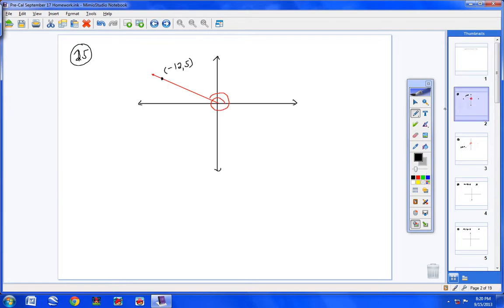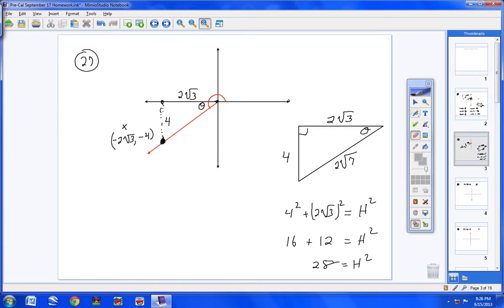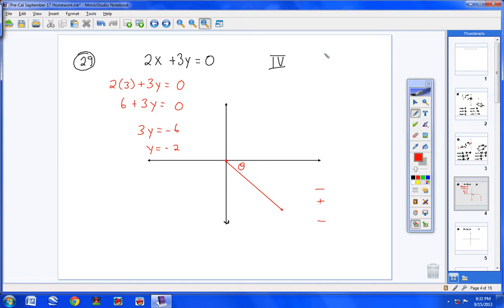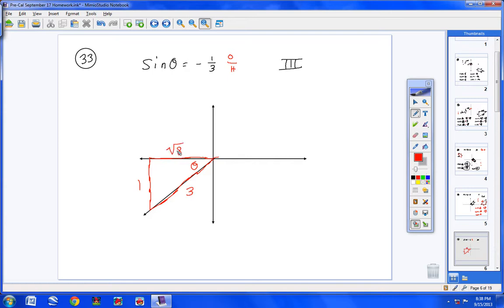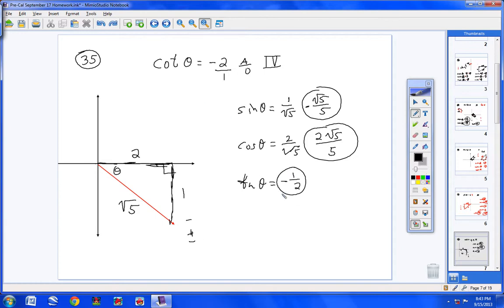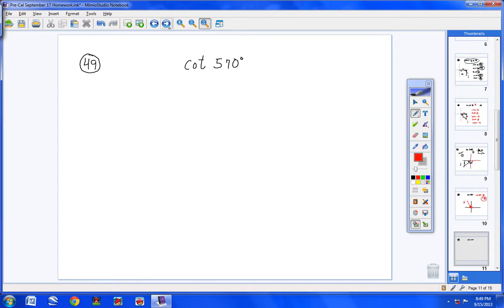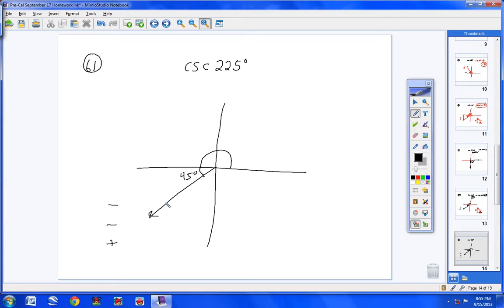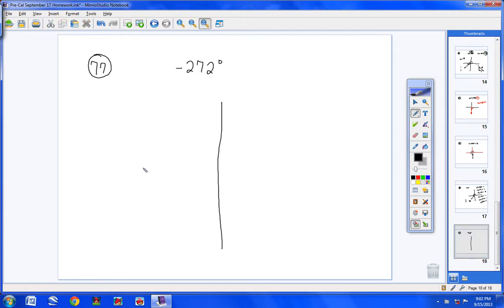Pre Cal September 17 Homework